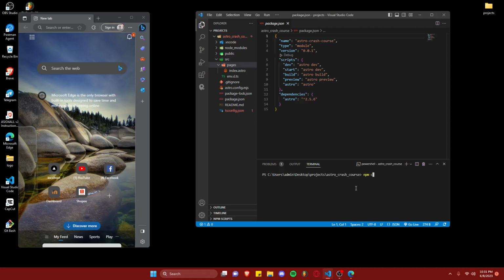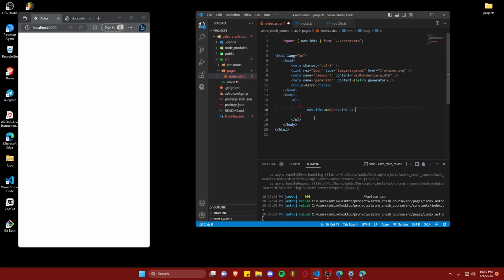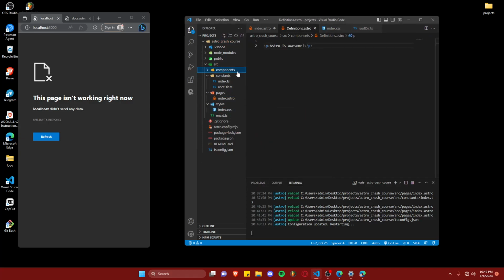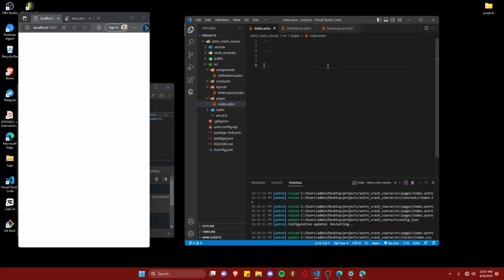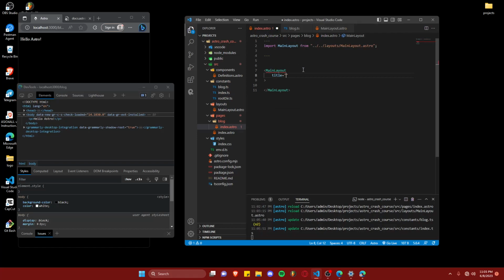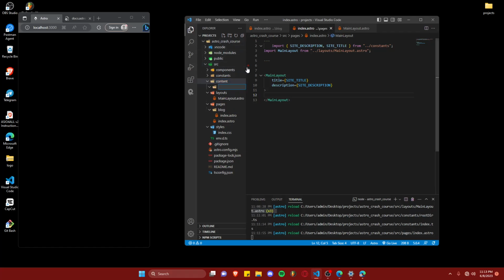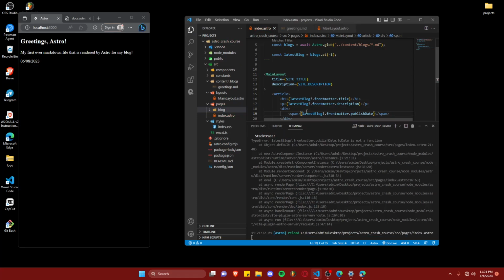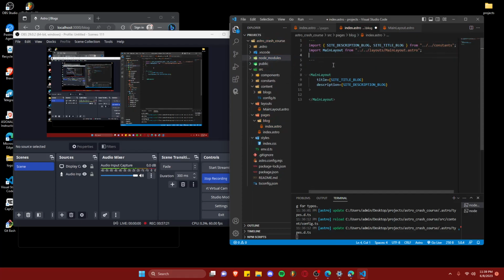Introduction to Astro Framework | Astro Walkthrough #1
Hello! I have watched some favorites content creators of mine in the field of web development upload about Astro, so here I am! I hope I explained this properly.

This will save your time immensely if you are still using plain HTML (or plain HTML, CSS, JS in that regard) since it has features that handle routes and stuff for you.

You will learn:
 - Passing of Props
 - Import Exports Conventions
 - Mapping Through Arrays To Render JSX
 - Astro inline styles
 - Astro slot element
 - File-based routing (the gist of it)